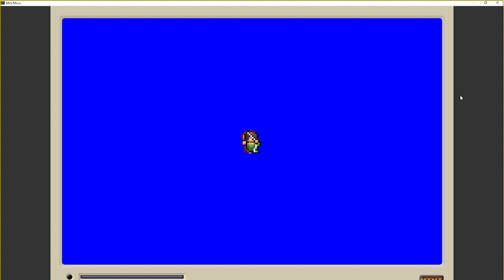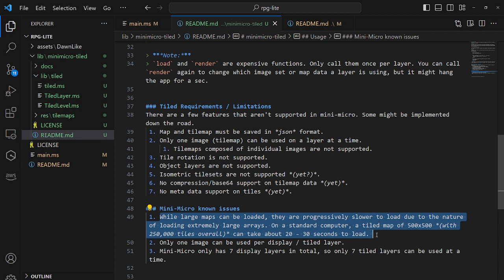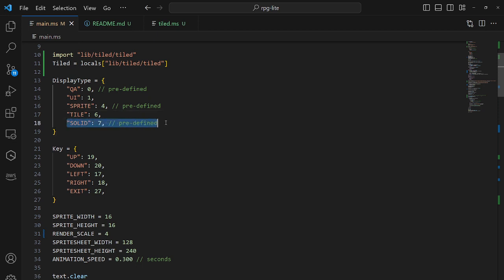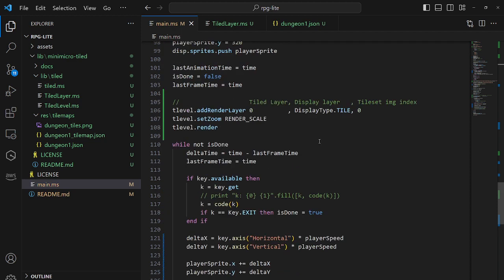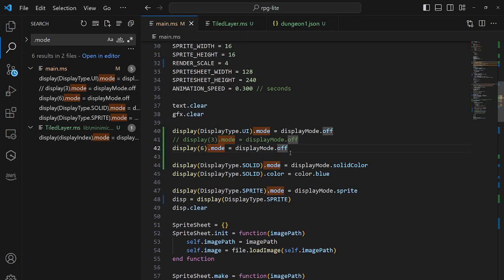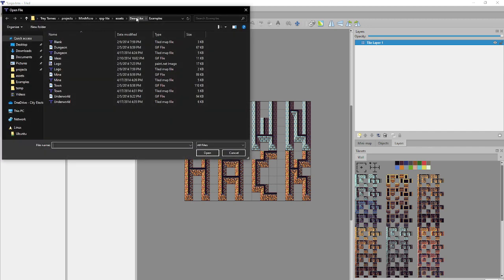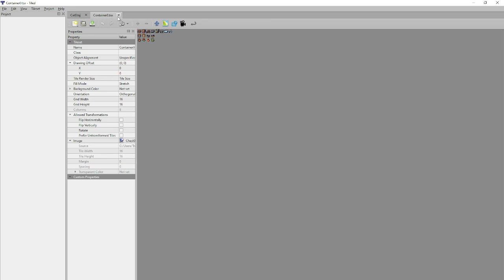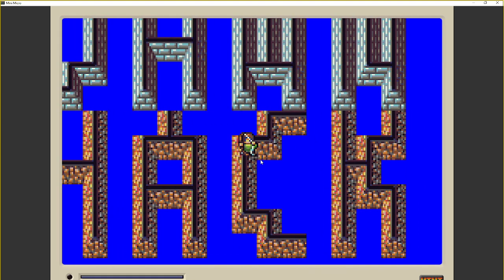Loading and rendering a scrollable tilemap.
Continuing the development of rpg-lite!

In this video I will be loading in a tile map from the Tiled map editor and setting up our little player to walk around it.

Getting those updates encourages me to continue creating content here.

# References